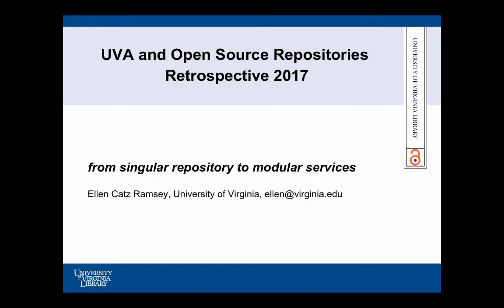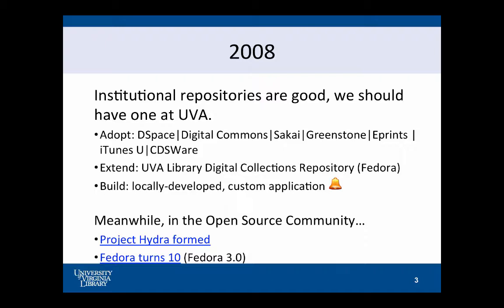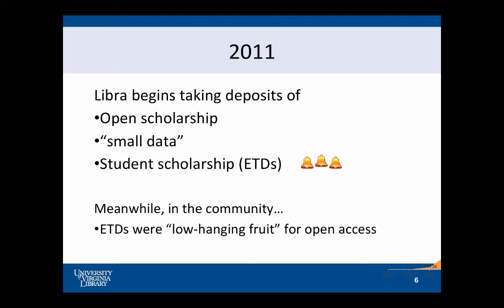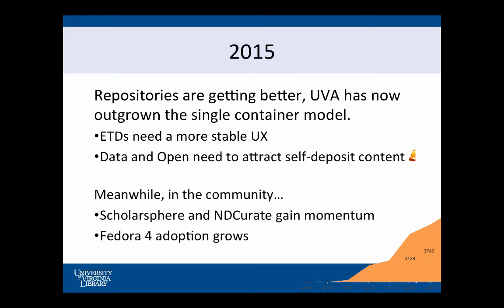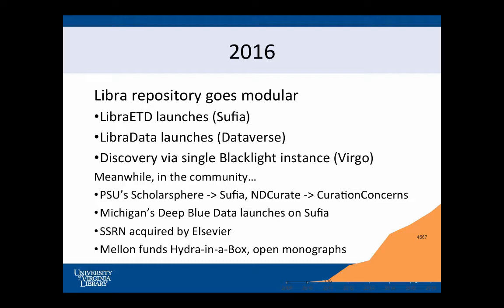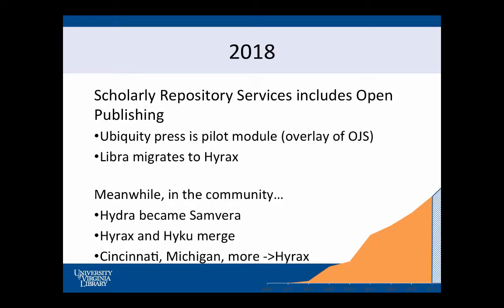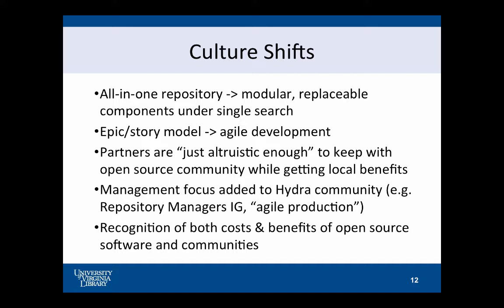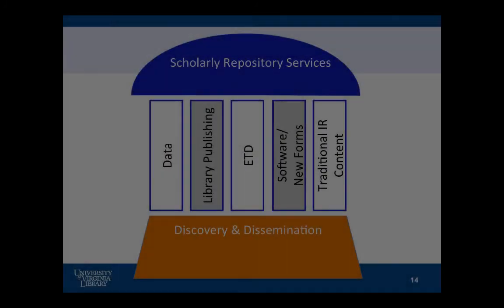Seven Years of Libra at UVA: From Single IR to Modular Scholarly Repository Services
Ellen Catz Ramsey
Director, Scholarly Repository Services